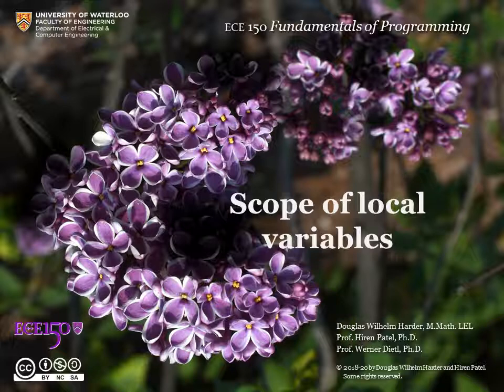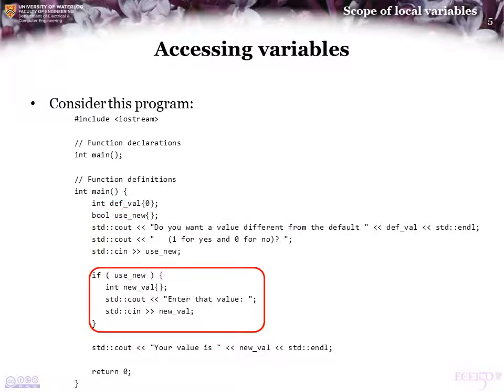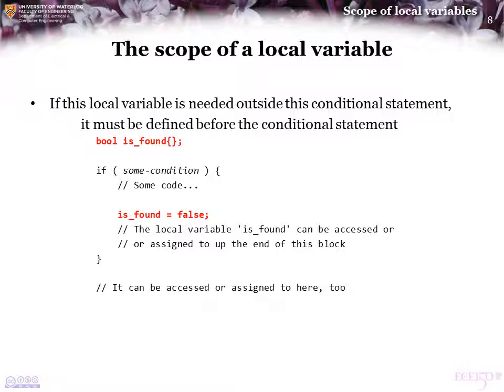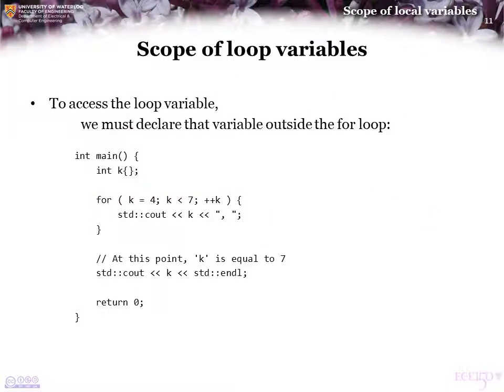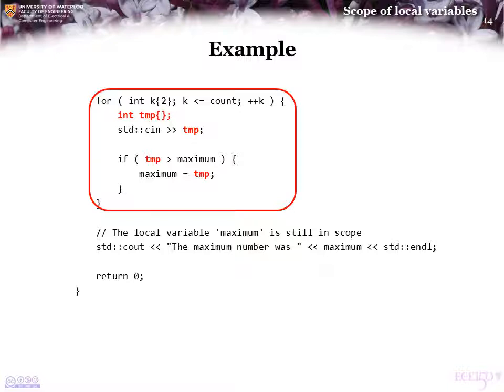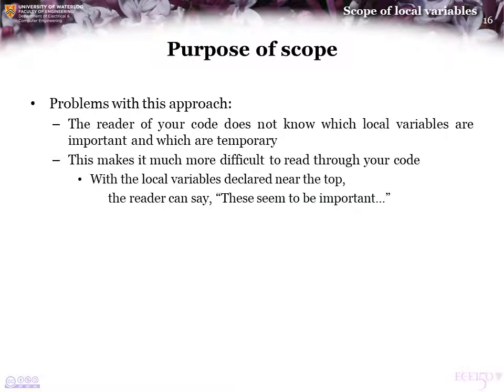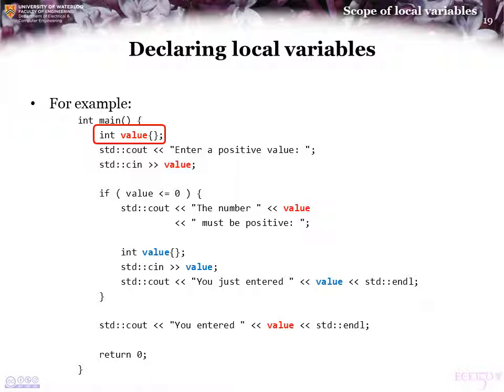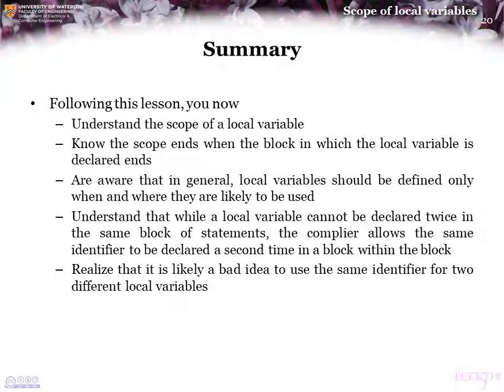1.12 Scope of local variables